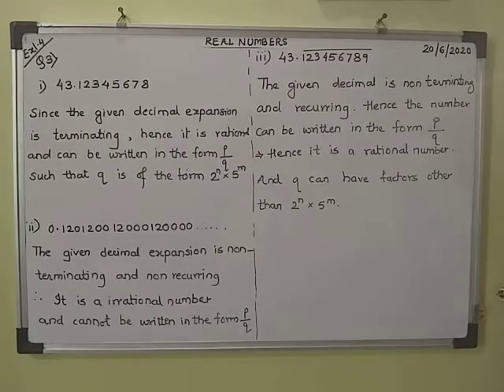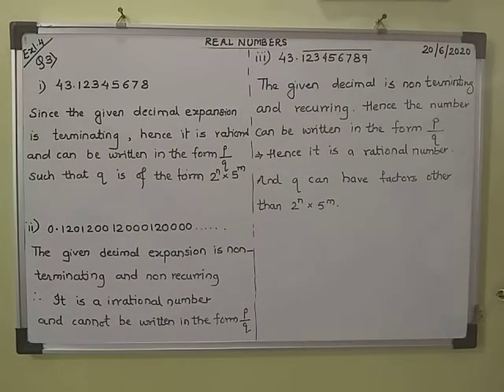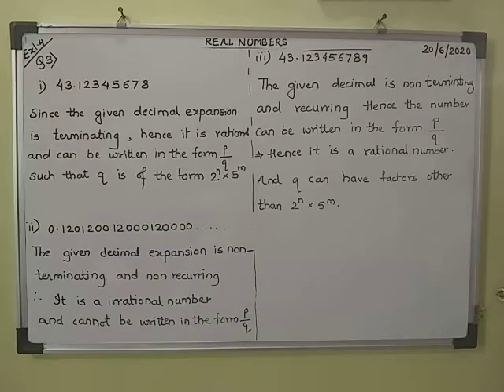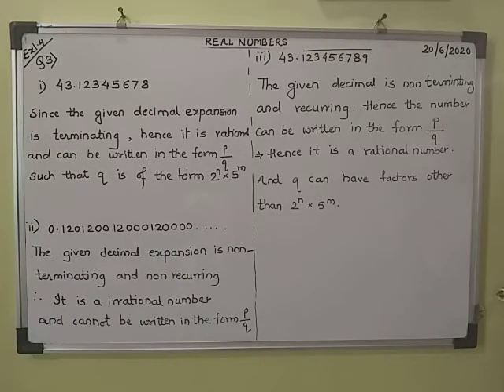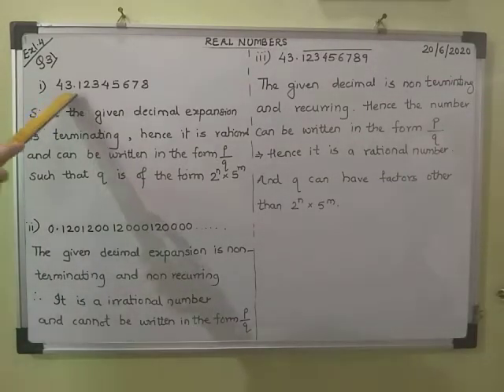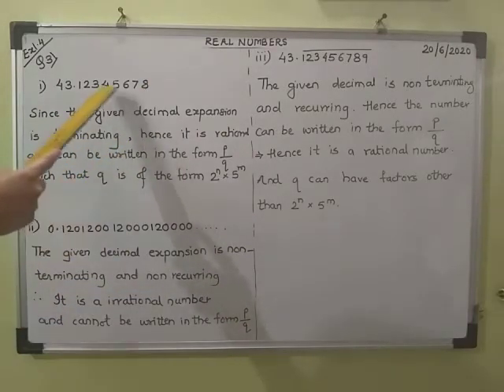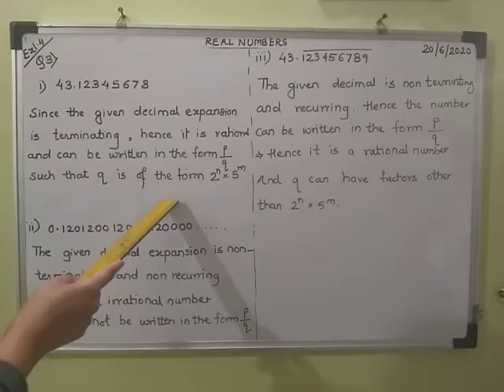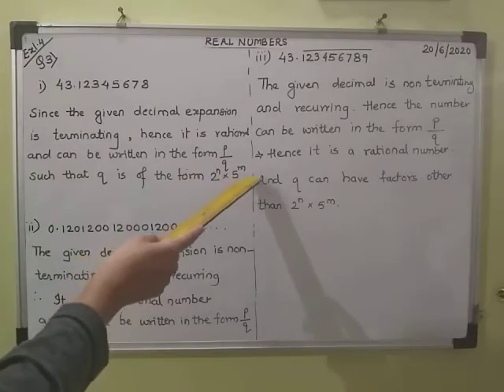Ncert class 10 maths .ex.1.4 ...sum no.3 ..last sum by Mrs.Jyoti Agwan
To check wheather a given number is rational or irrational